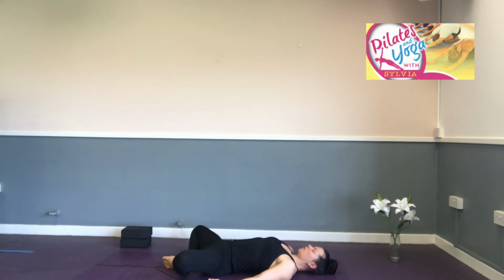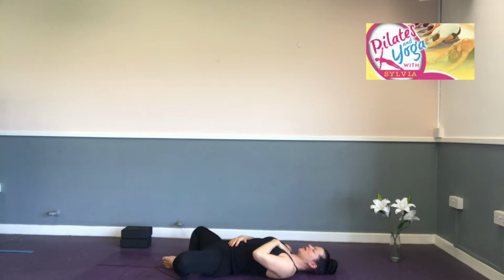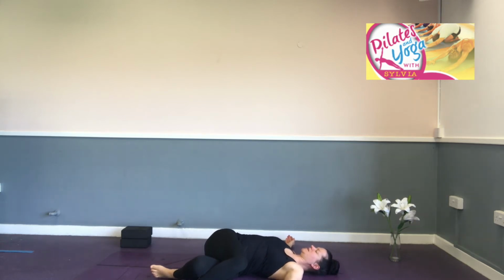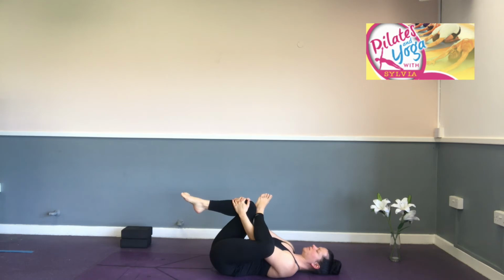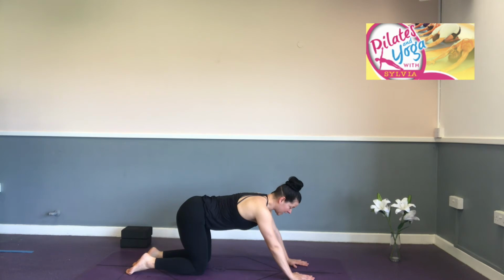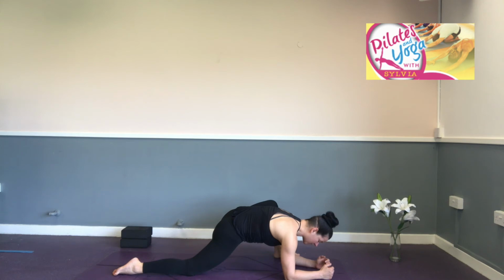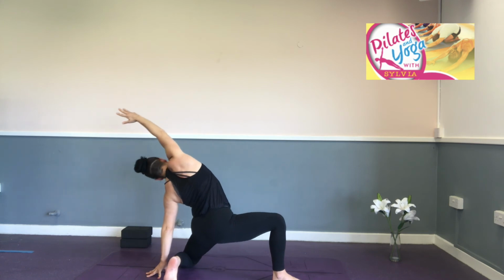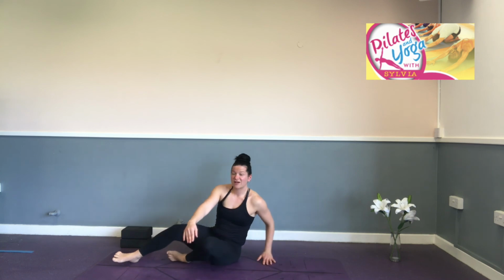Day 11 - Move & Inspire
In todays practice we will bring ease into the hips and stretch into the glutes with an easy flow.

Todays affirmation is: I inspire those around me.